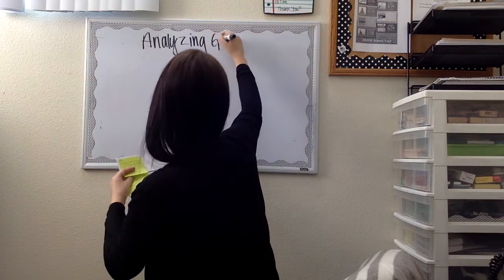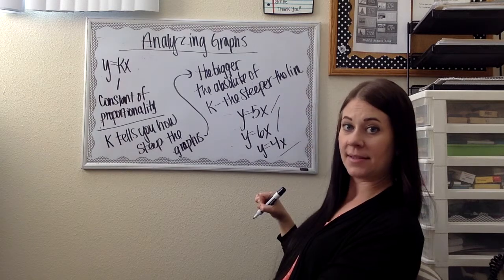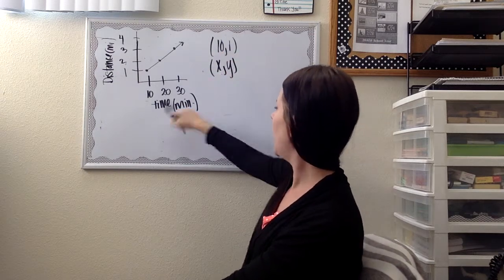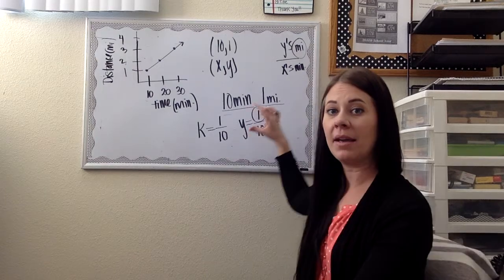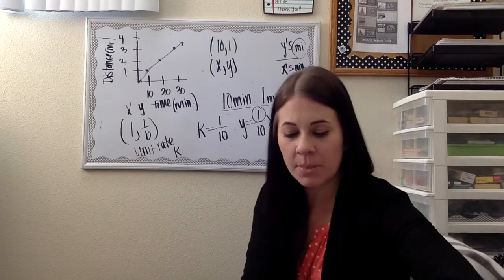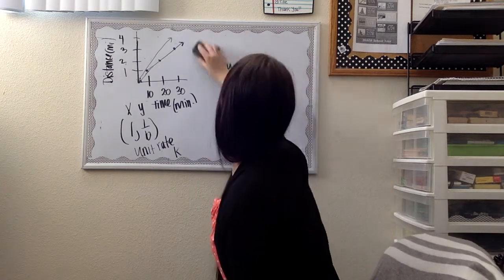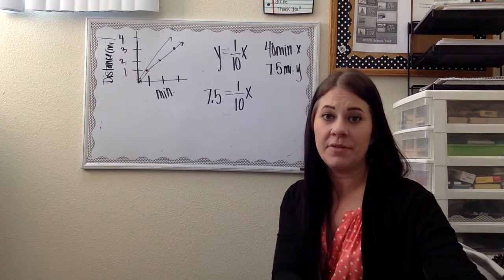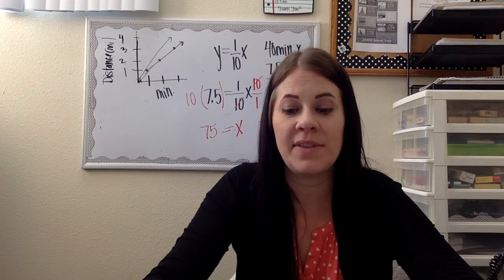Analyzing graphs constant of proportionality